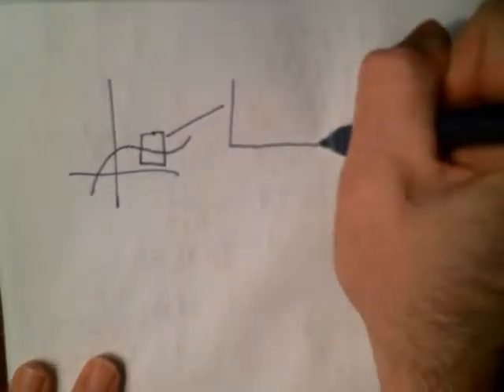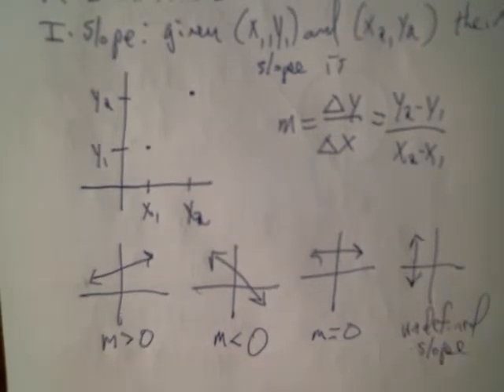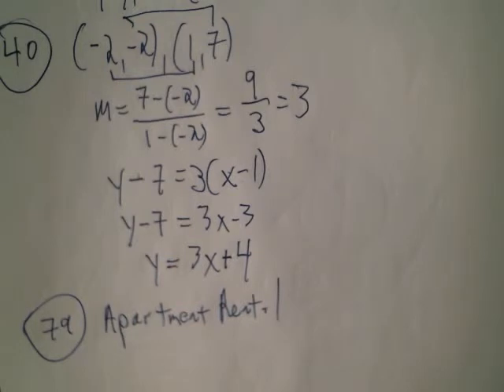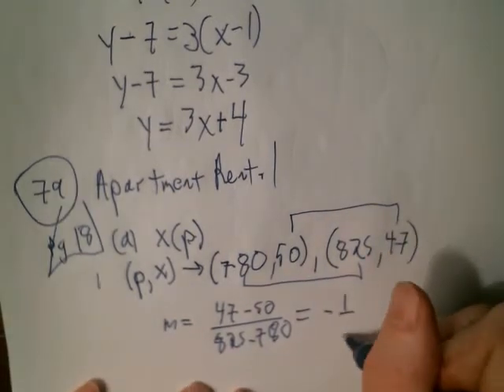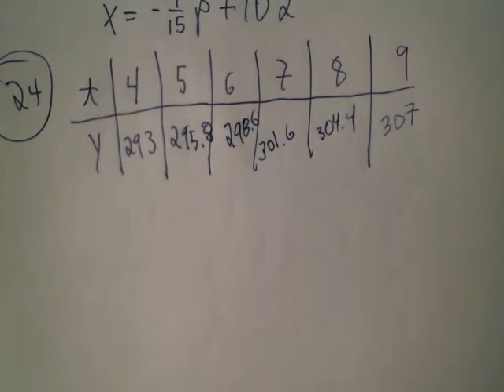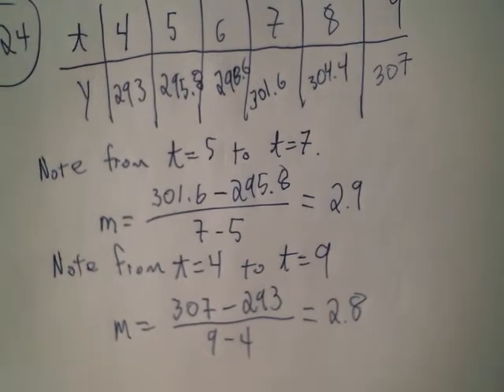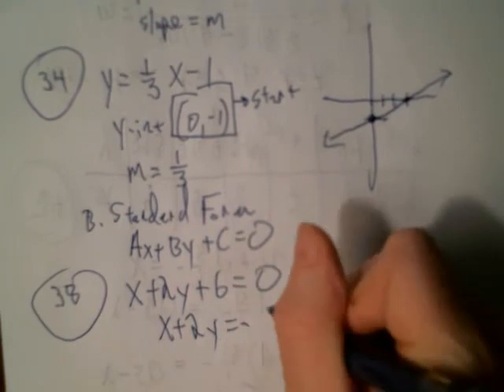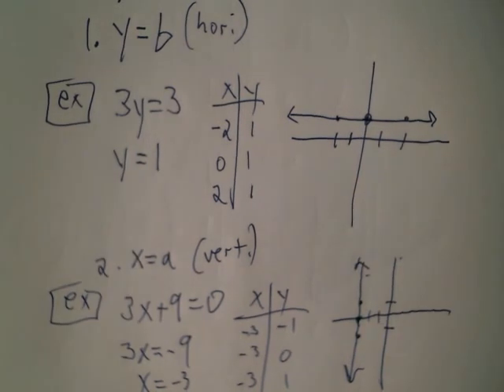1610 1 2